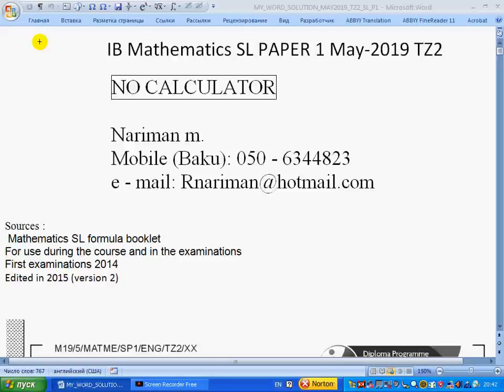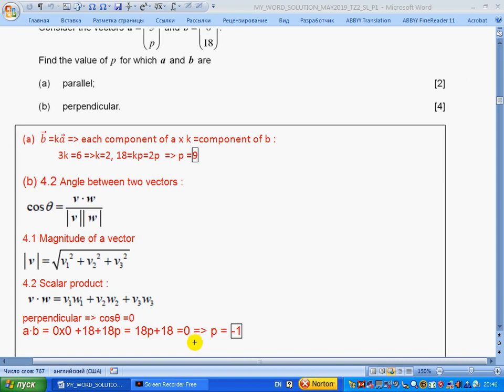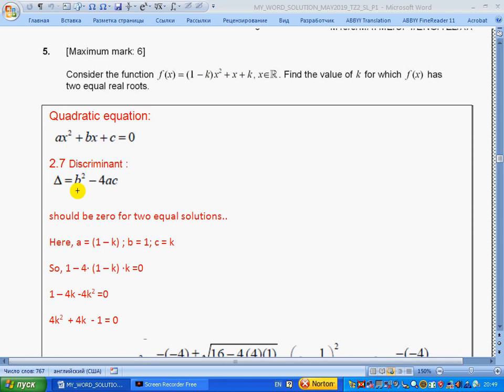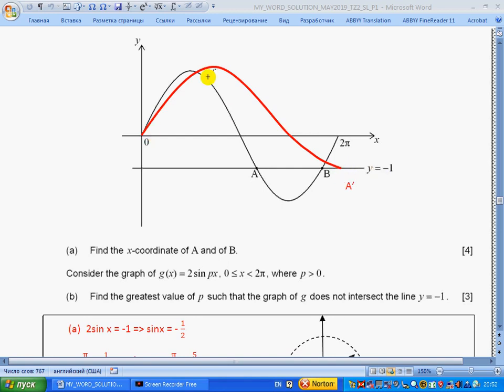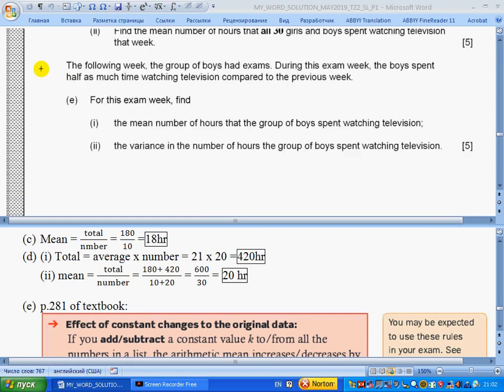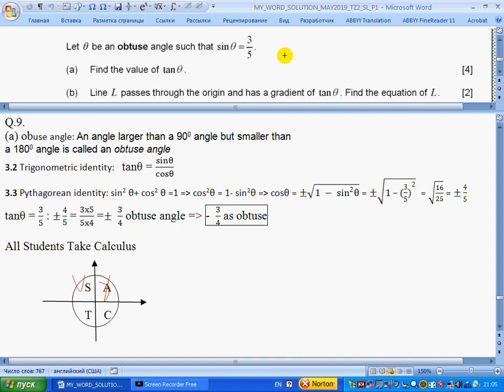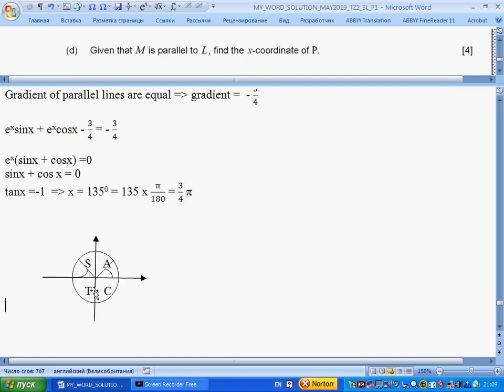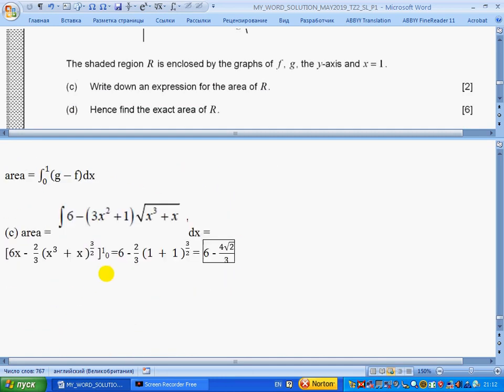Solutions IB Mathematics SL paper1 May 2019 TZ2 Baku teacher past paper TISA EAS XXI century